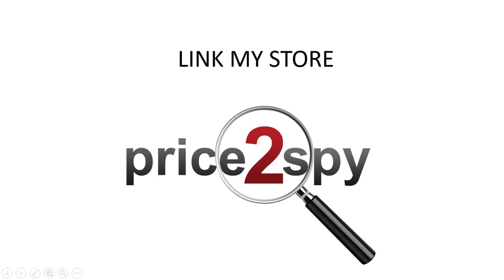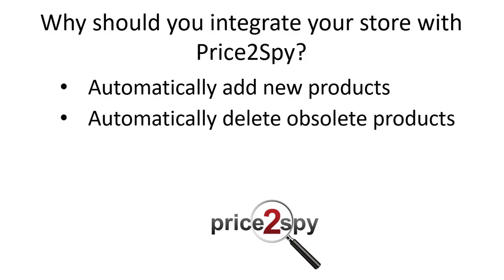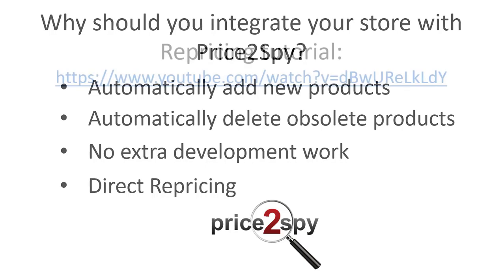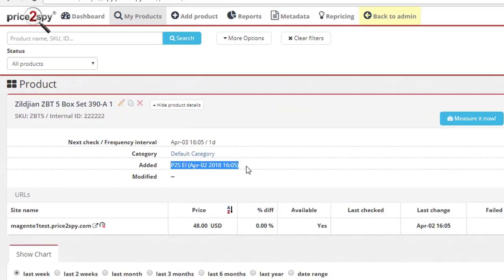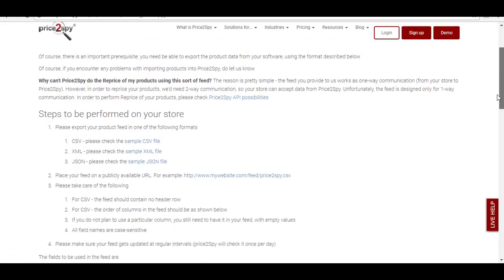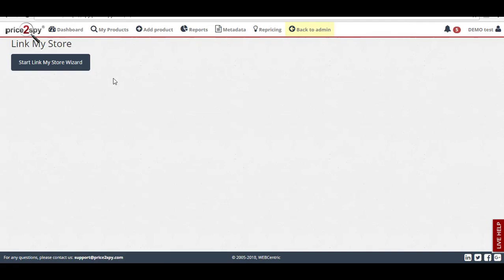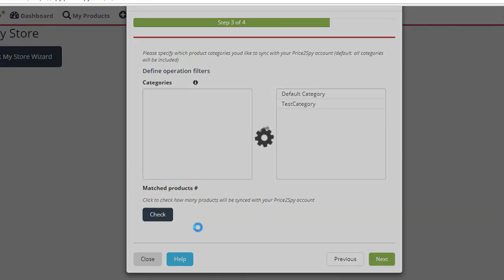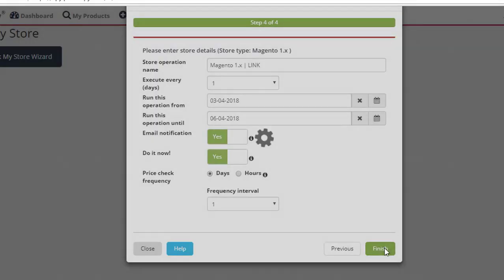Price2Spy tutorial #10 - Link my store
Explains this elegant feature - enabling integration of  your own online store with Price2Spy